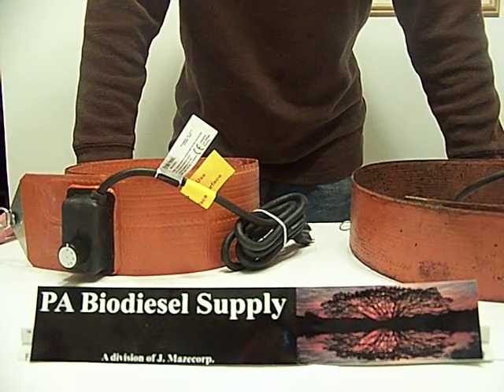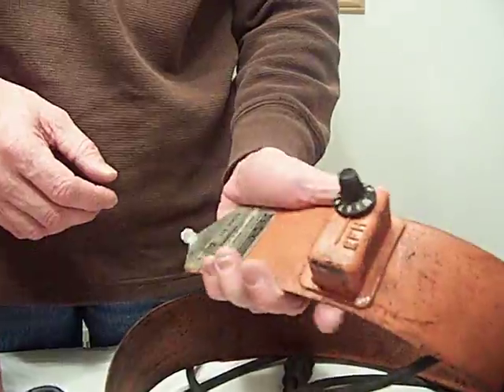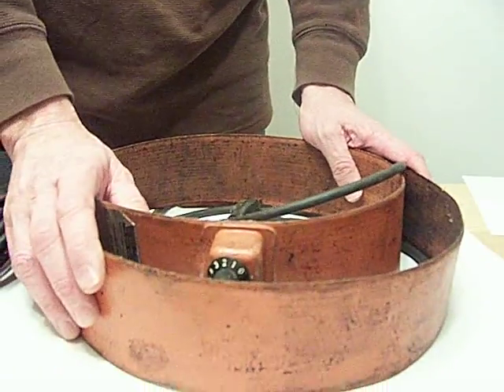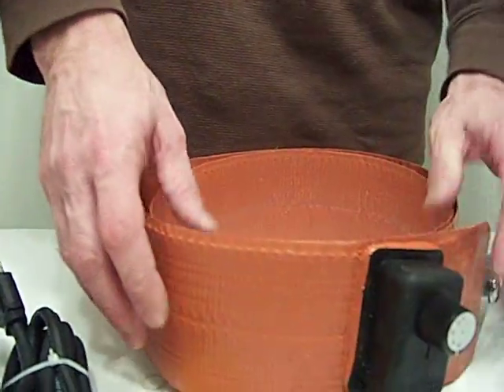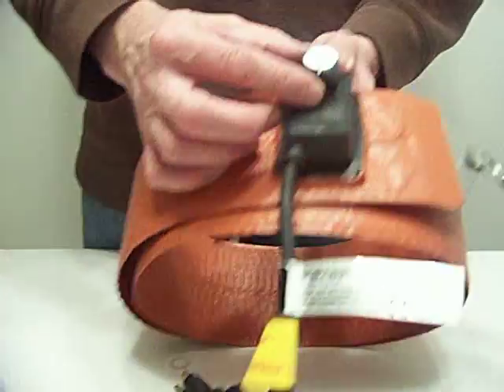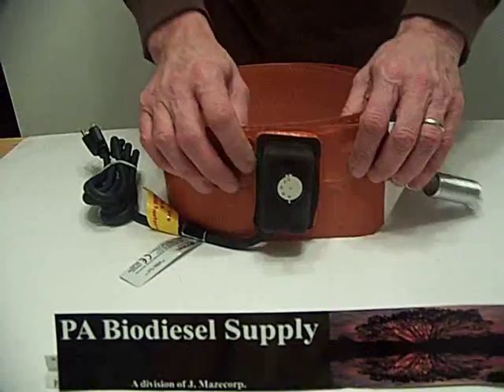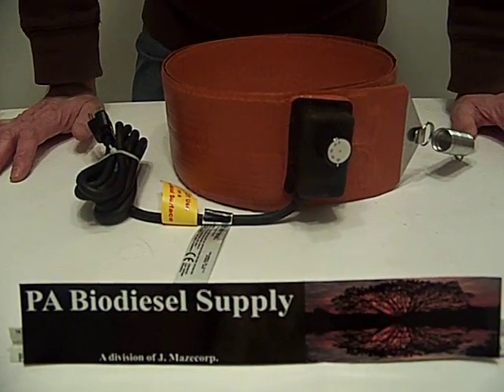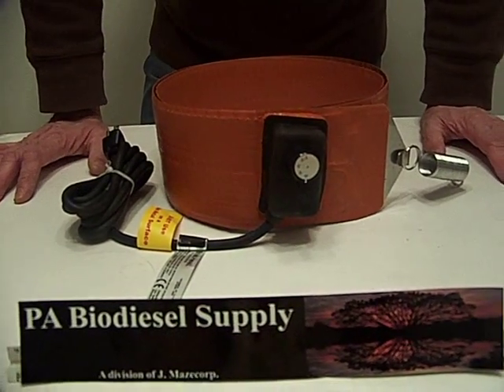Drum band heater comparison.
We show you the different drum band heaters. You can see the difference in quality for yourself.